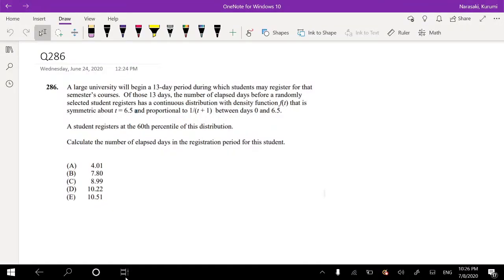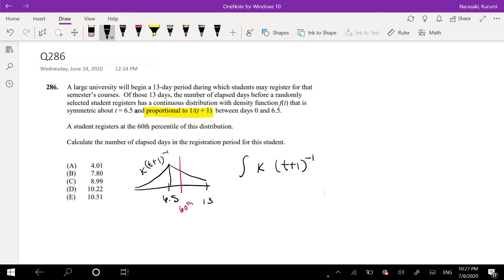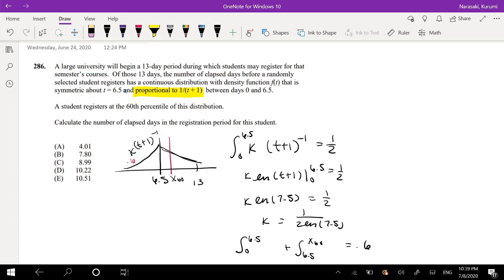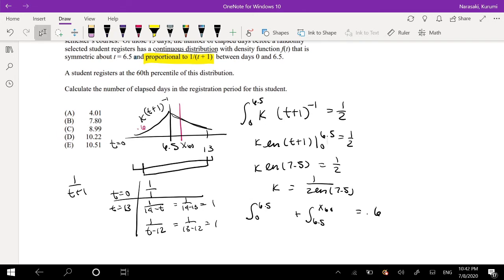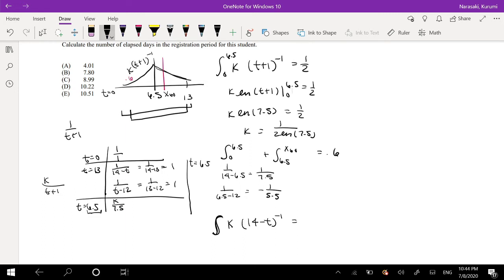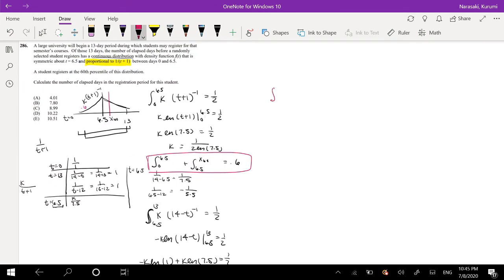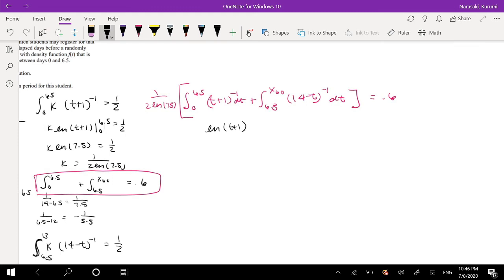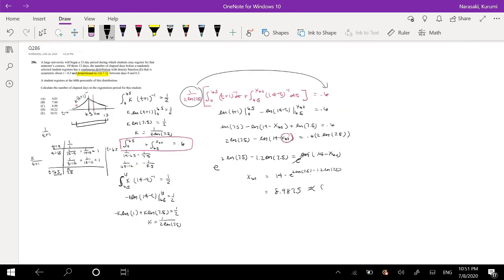SOA Exam P Question 286 | Percentile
A large university will begin a 13-day period during which students may register for that semester’s courses. Of those 13 days, the number of elapsed days before a randomly selected student registers has a continuous distribution with density function f(t) that is symmetric about t = 6.5 and proportional to 1/(t + 1) between days 0 and 6.5.
A student registers at the 60th percentile of this distribution.
Calculate the number of elapsed days in the registration period for this student.
(A) 4.01
(B) 7.80
(D) 10.22
(E) 10.51